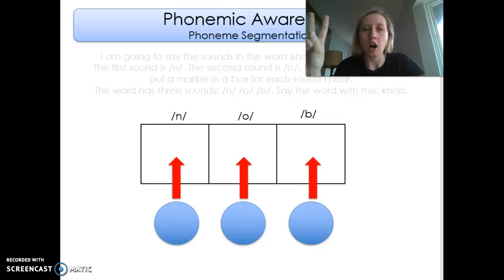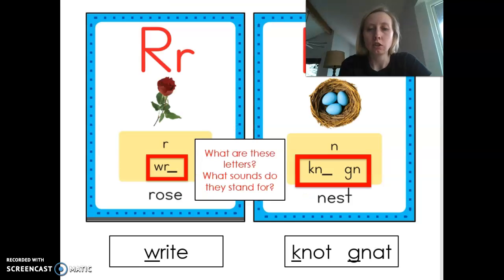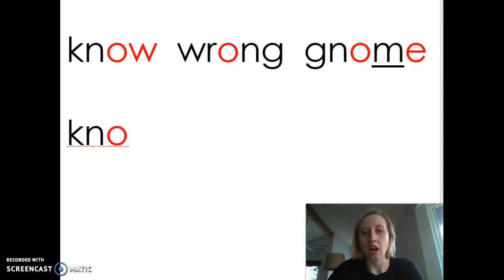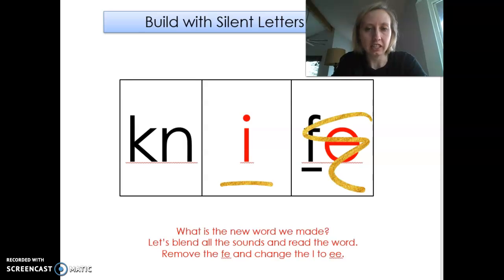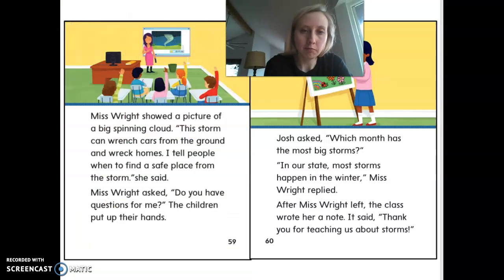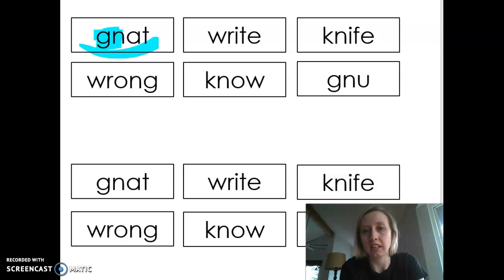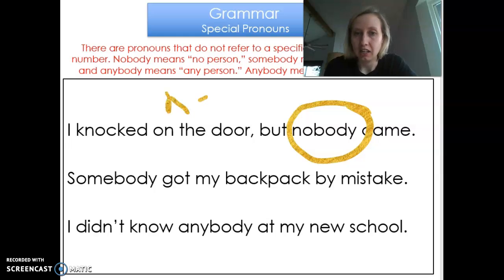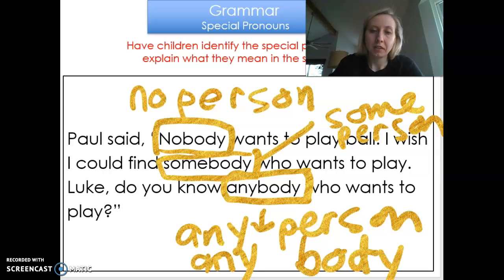Unit 6 Week 3 Day 2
silent letters: wr, kn, gn